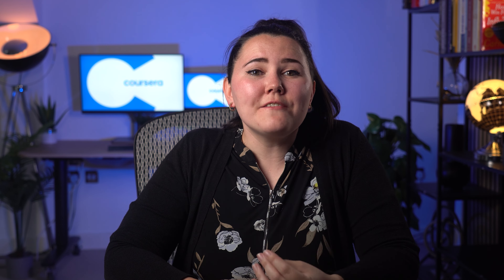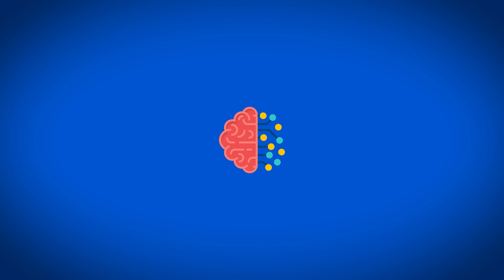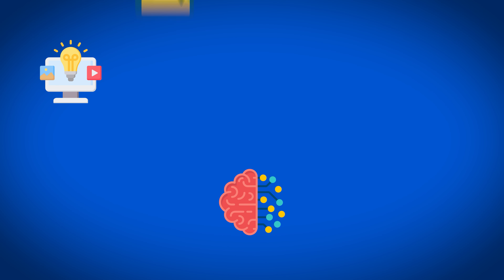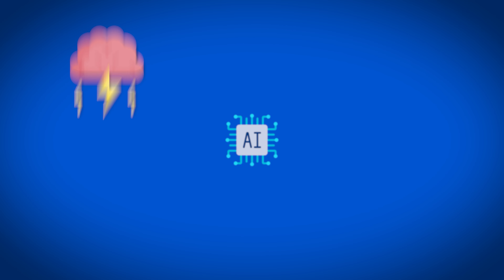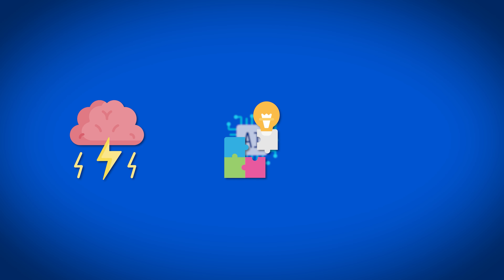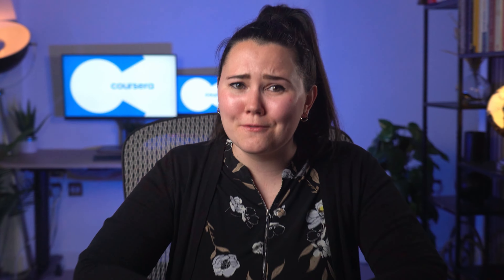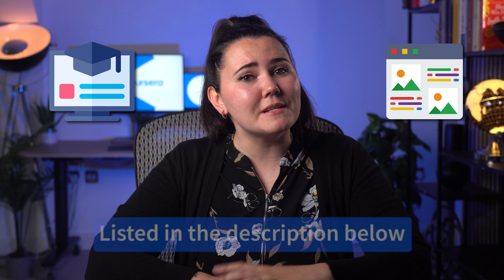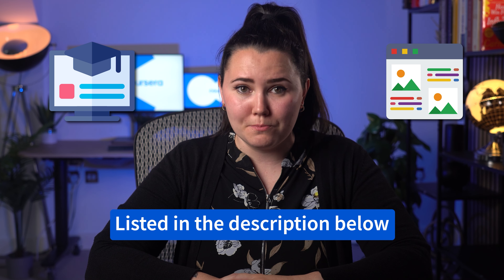How to Get Started with Generative AI | Generative AI 101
🔧 Ready to leverage the power of generative AI to boost your efficiency at work and home? You're in the right place! Today, we're providing you with practical steps to start using AI to streamline tasks and supercharge productivity. Whether you're just starting out or a seasoned tech enthusiast, join us as we explore how generative AI can enhance your everyday tasks and workflows.

00:00 - Introduction
00:21 - Understand the Basics of Generative AI
00:43 - Choose the Right Tools
00:58 - Experiment and Play Around
01:14  - Practice Prompting for Better Results
01:32 - Join Communities and Connect
01:43 - Next Steps

🎨 New to generative AI? Start with Google AI Essentials, a short course taught by AI experts at Google

🎵 Expand your generative AI skills with 150+ courses and certificates from Google, Microsoft, IBM, and more

📚 Want to dive deeper? Explore how generative AI can empower your creativity and career

Here are some additional articles to explore:

What Is Generative AI? Definition, Applications, and Impact